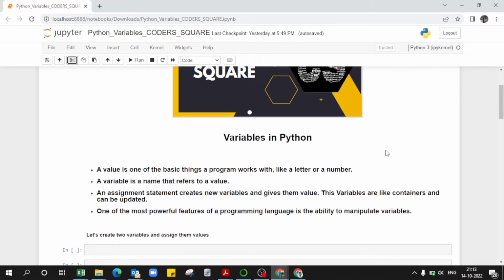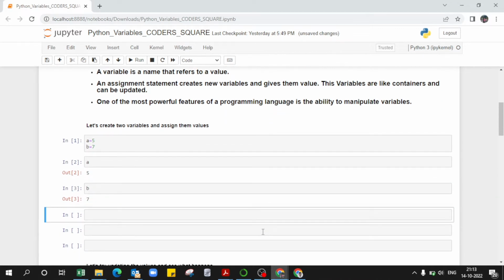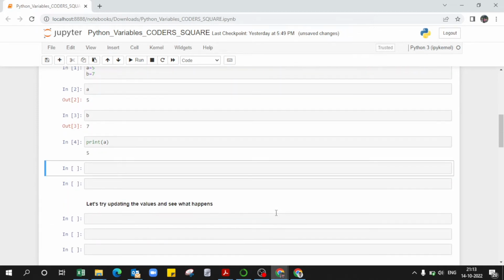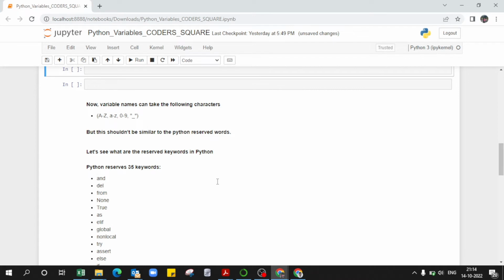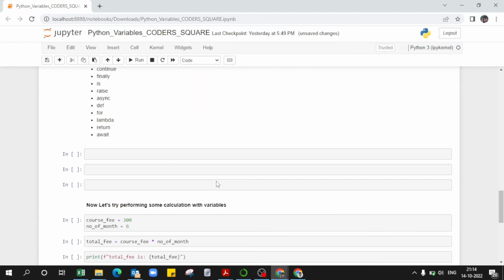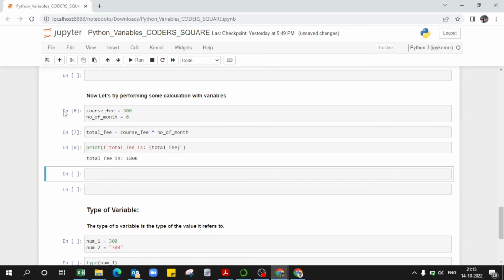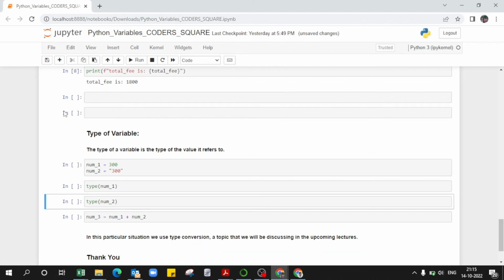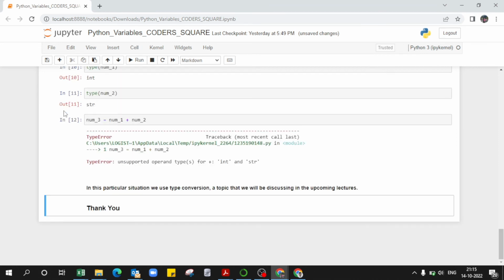Variables in Python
This video is about variables in python and how to declare variables along with other details about variable types in python.